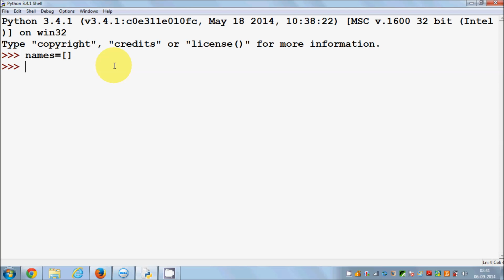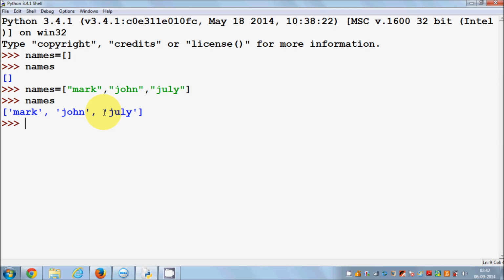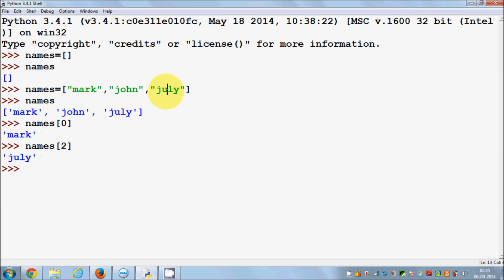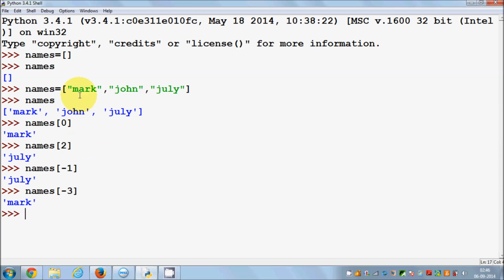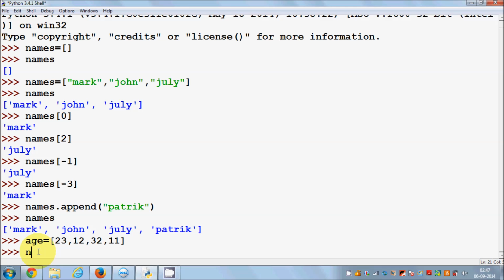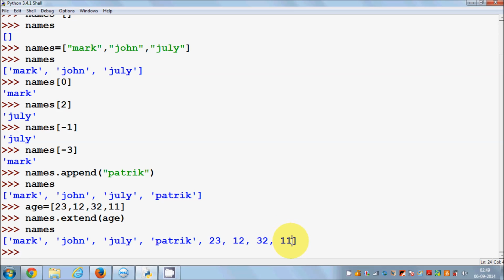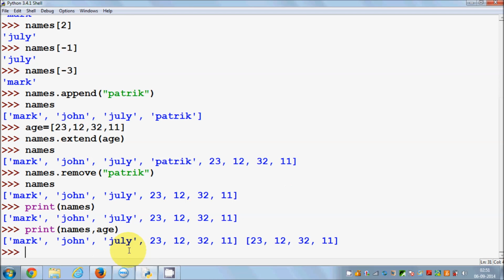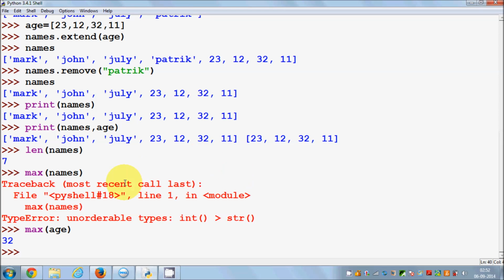Python Tutorial for Beginners 7 - Python Lists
In this video I am going to show What are Lists and How to use lists in python. A List in Python is a kind of Collection that allows us to put many values in a single “variable”. A collection is nice because we can carry all many values around in one convenient package. So What is a List? List is An ordered set of values:
Ordered: 1st, 2nd, 3rd, …
Values: can be anything, integers, strings, other lists
List values are called elements. A string is an ordered set of characters so it is “like” a list but not exactly the same thing.

python tuples
python beginner
python beispiel
python add list
python empty tuple
array python example
python sequence vs list
python find sequence in list
python convert list to sequence
python escape sequences list
python sequence of numbers
python string endswith
python append to list
python join
python slice list
python compare tuples
python dicts
python list operator
python tupel
python empty list